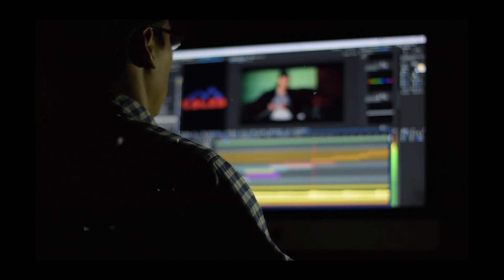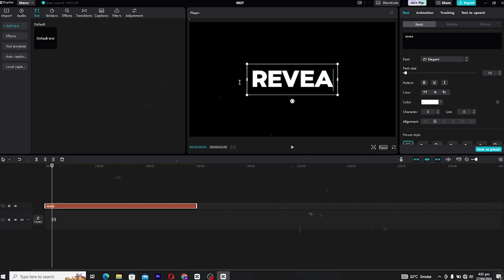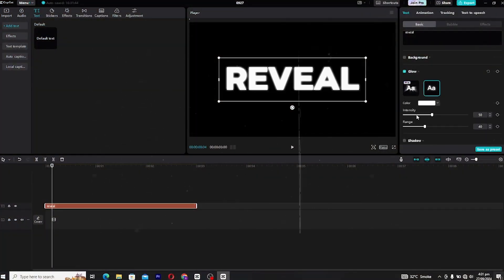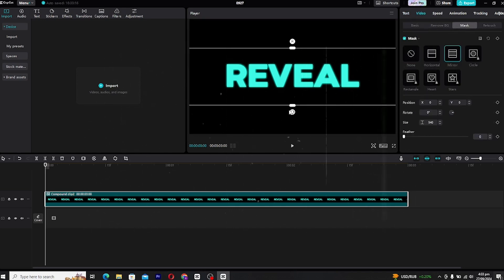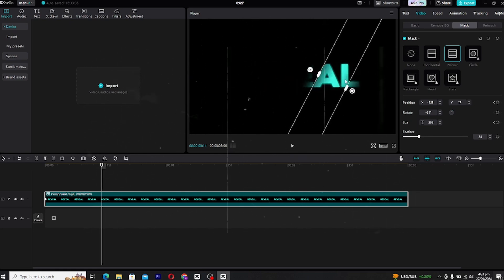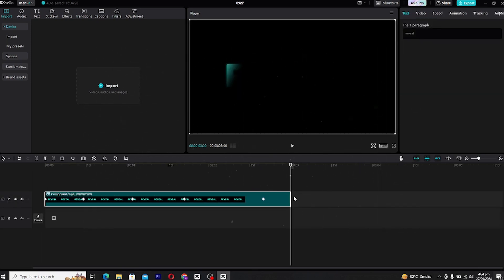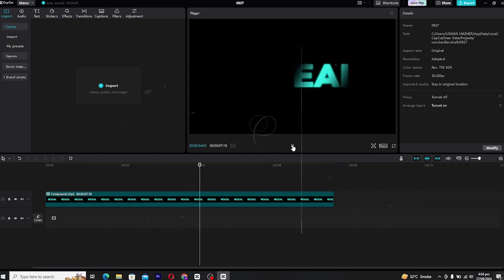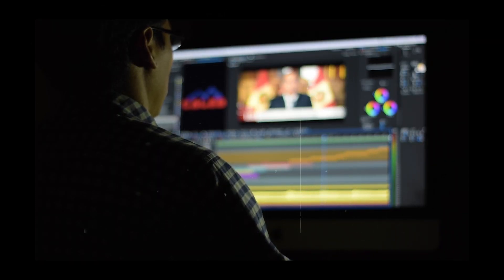Shadow Text Reveal Animation In CapCut PC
"In this video, I show you how to create a stunning Shadow Text Reveal Animation in CapCut PC." This simple tutorial is ideal for both new and seasoned editors who want to add distinctive and dynamic text effects to their projects. By the end, you'll be able to aCapCut lessons and video editing techniques!"pply this method to your own videos for a professional look.